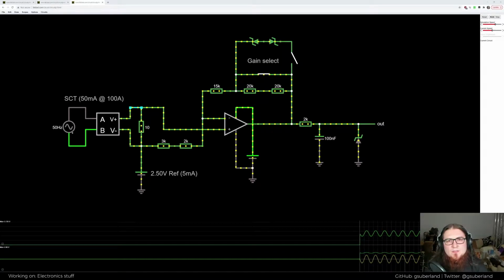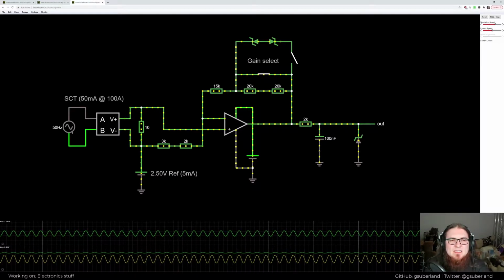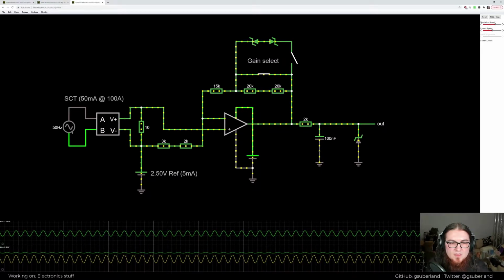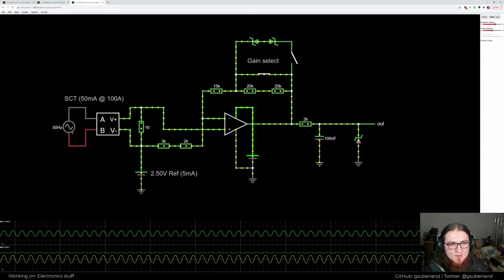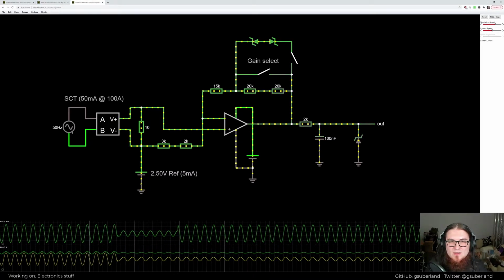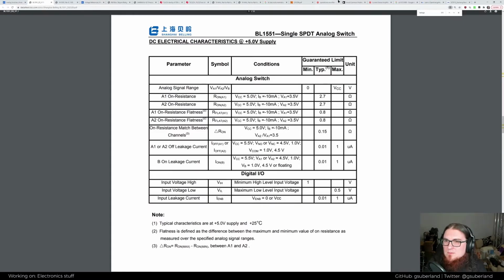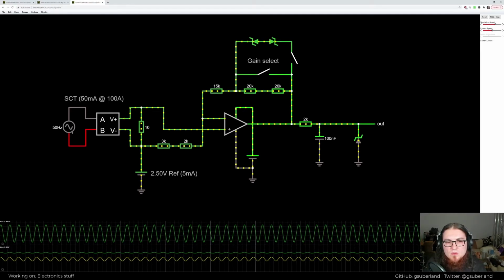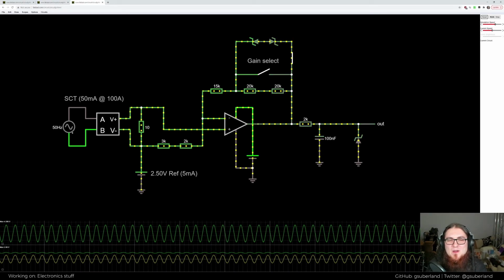Current sense amplifier frontend design for 16 channel mains power monitor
In this video I describe the circuit design that I will be using for my 16 channel mains power monitor, in order to get ideal performance.